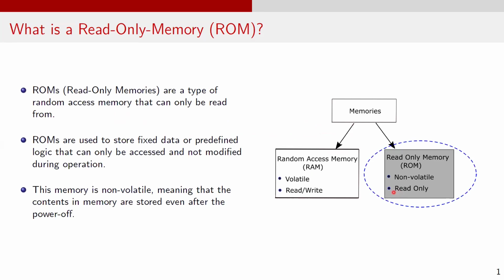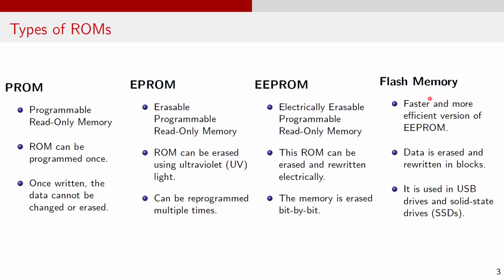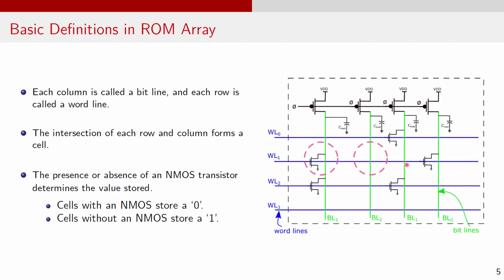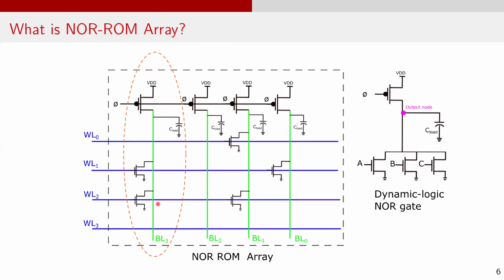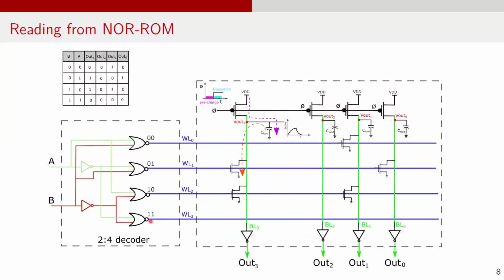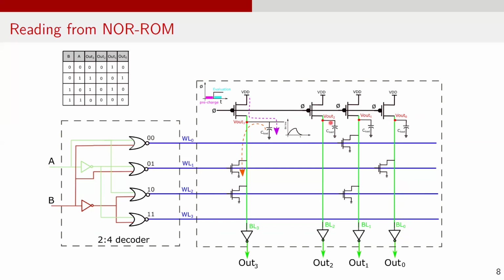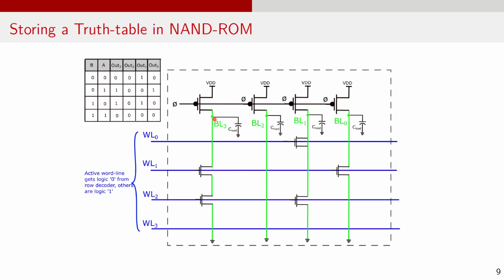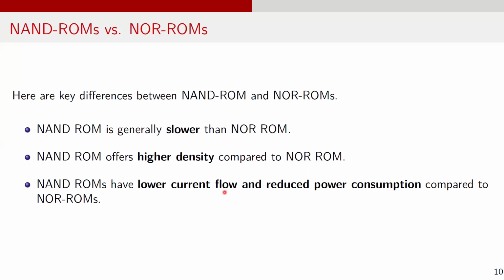Digital Design Interview Questions | Read-Only Memories (ROM)? | NOR-ROM | NAND-ROM | Memory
In this video, I discuss the about different types of ROM, including NOR and NAND ROM, explaining their structure, functionality, and differences in speed, density, and power consumption. We also explore how ROMs store and retrieve data efficiently using address decoding, bit cells, and dynamic logic circuits.